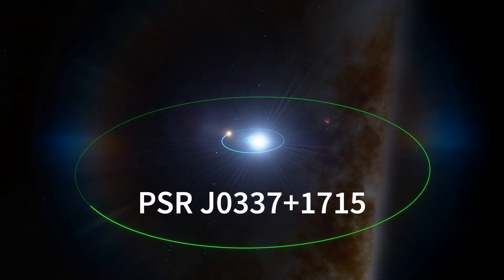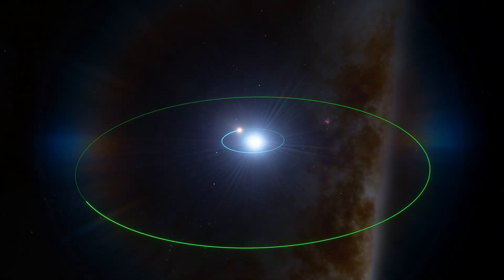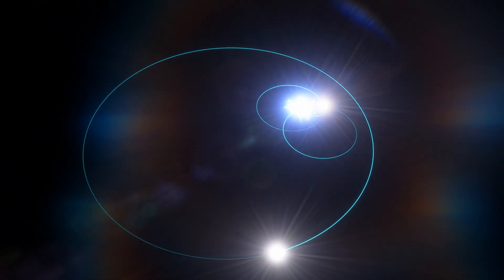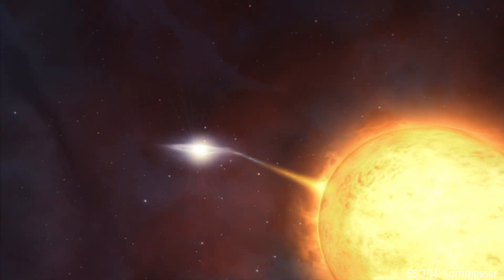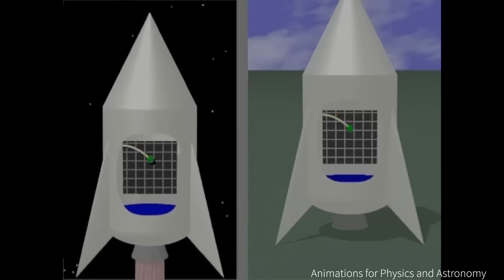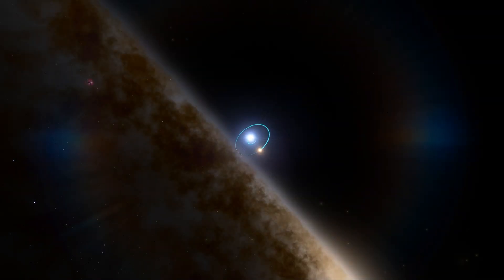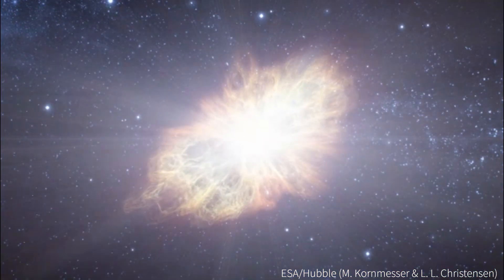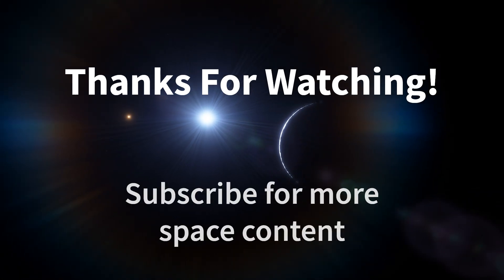A Planet In the Strangest Star System Known?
This video is about the incredibly exotic triple star system PSR J0337+1715, located about 4200 light years away in the constellation of Taurus. It is composed of a neutron star orbited by a low-mass white dwarf, and the pair is then orbited by another white dwarf. Unsurprisingly, a very intricate formation history of the system is needed to explain its existence. The entire system is also an important testing ground for Einstein’s Equivalence Principle, a crucial idea in the theory of General Relativity.

In 2022, a small residual signal which could not be explained as noise was found to possibly be the result of a small Lunar-mass planet orbiting the triple star system every 3000 days or so, making it one of the first known circumtrinary planets, if it exists that is. This likely rocky exoplanet, or exo dwarf planet is located in one of the most alien environments we have found as of yet.

Sources:

- formation method of the system
- testing the strong equivalence principle (please read this if you are interested)

Footage from:
SpaceEngine
Celestia
various institutions such as NASA, ESA, and others which I have credited in the video

0:00 Introduction
1:15 System History
3:11 General Relativity
4:15 The Exoplanet